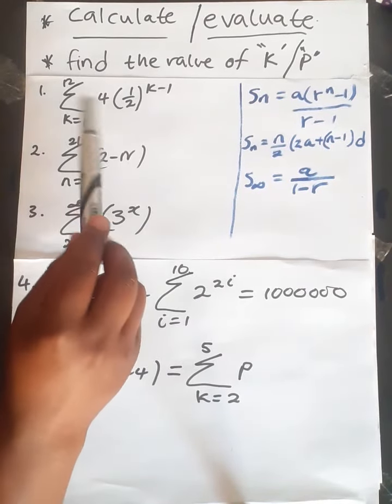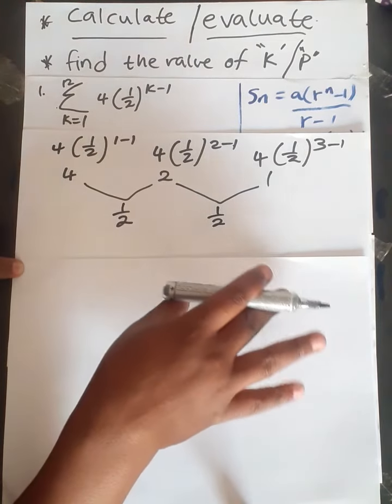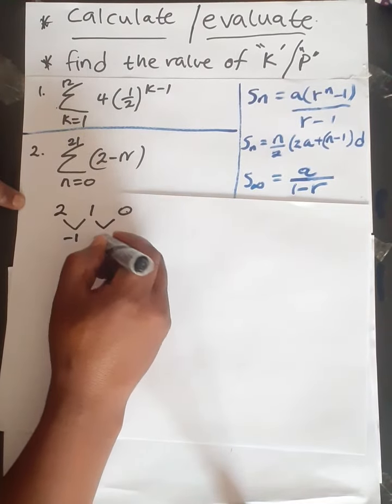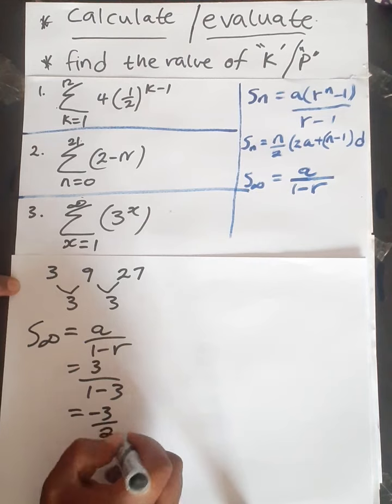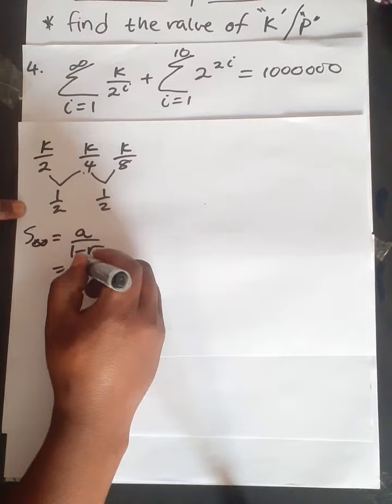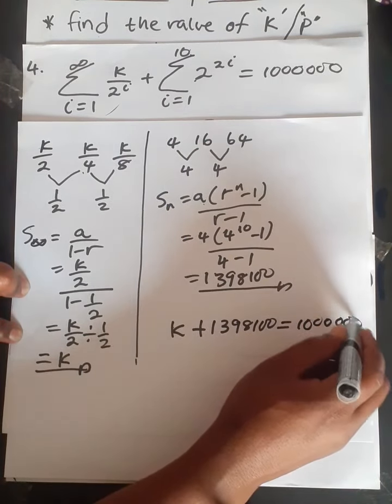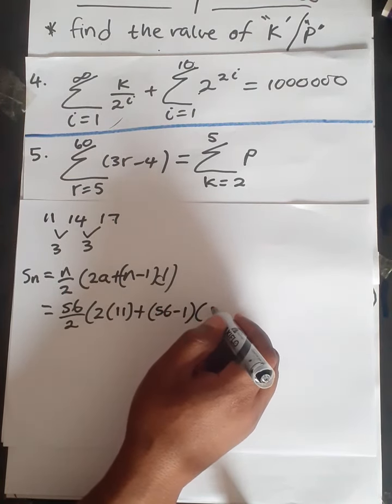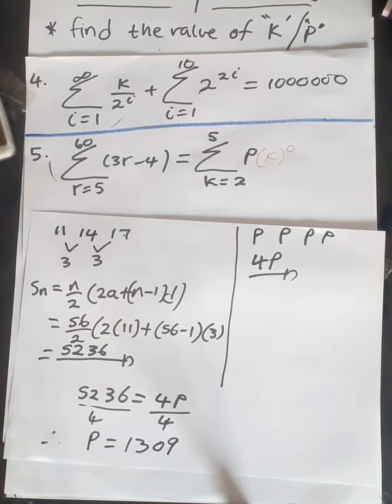special!!! grade 12 (sequence and series) evaluate/ calculate sigma.